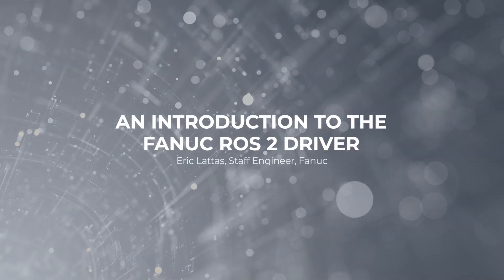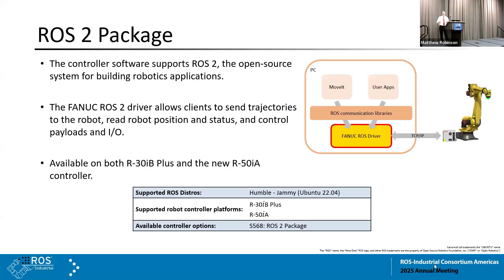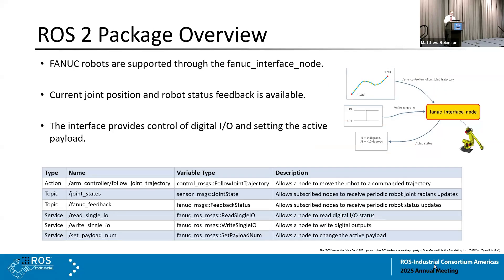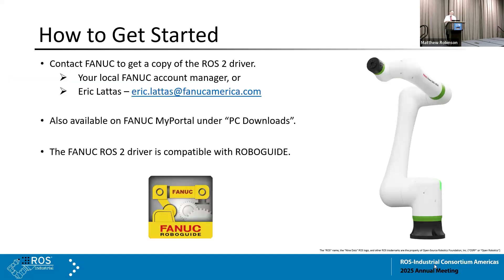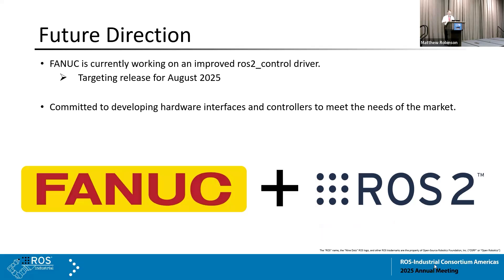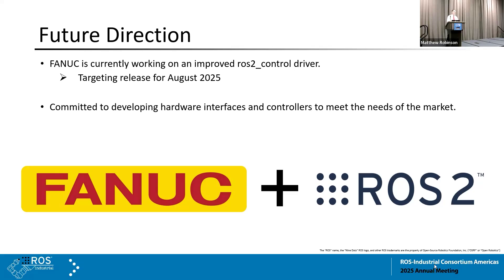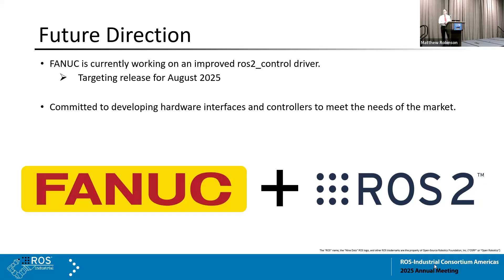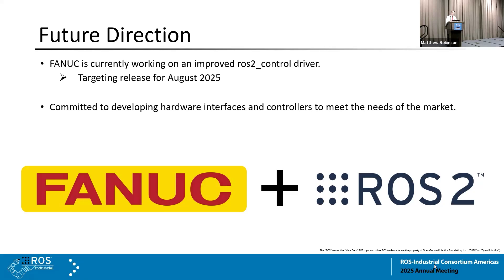10 An Introduction to the FANUC ROS 2 Driver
Eric Lattas, Staff Engineer, Fanuc gets into the Fanuc ROS 2 driver, what are the current capabilities and what is upcoming relative to a future interface for ROS 2 and ros2_control use.